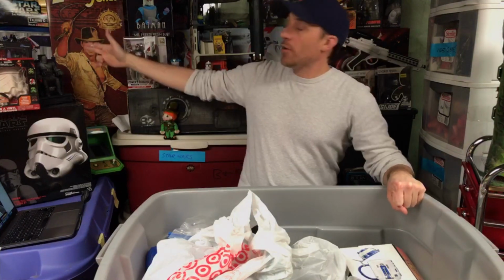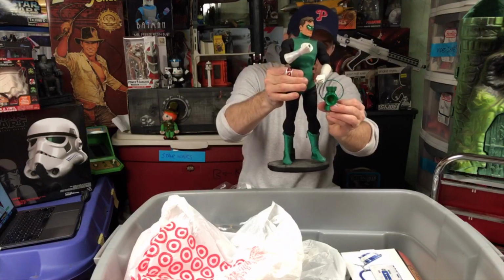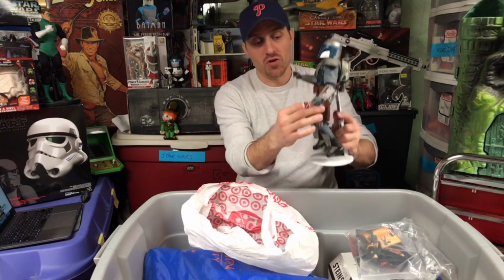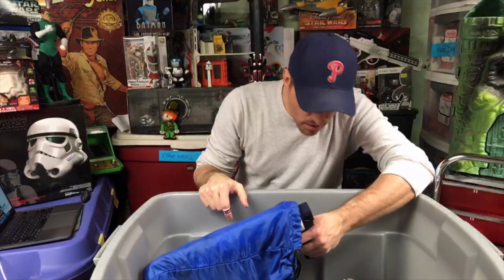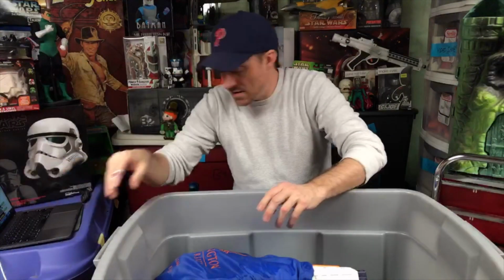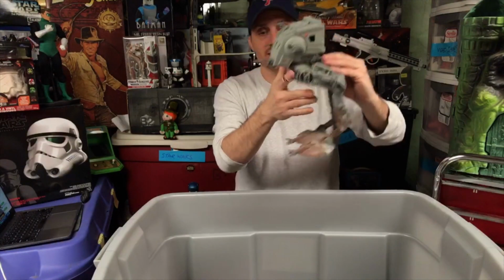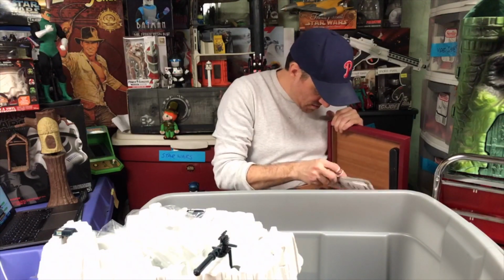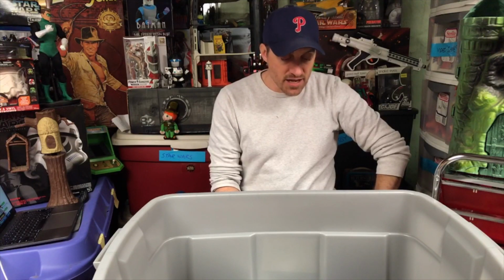Bob’s Basement Toy Blog (#27) - Green Lantern Complete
The second of 3 giant boxes under the stairs finds Bob of 'Bob’s Basement Toy Blog" finding several 12-inch figures from StarWars and DCComics. However, 1 StarwarsBlackSeries figure has seen better days. All this and more for episode #27!